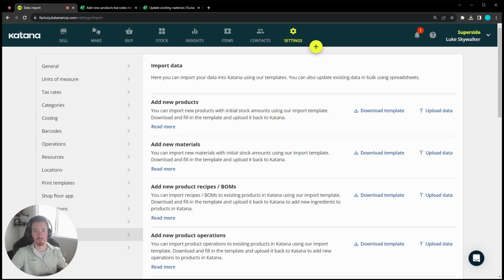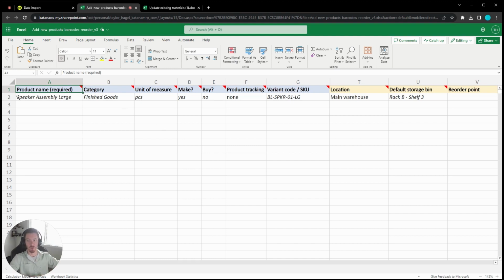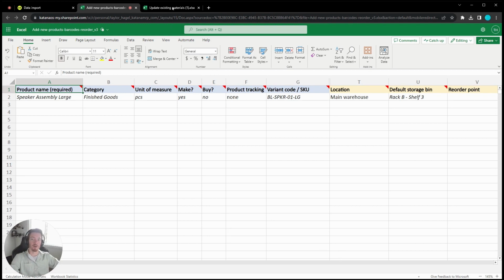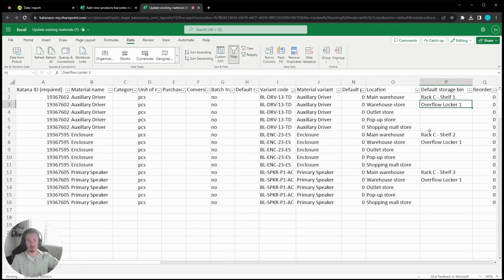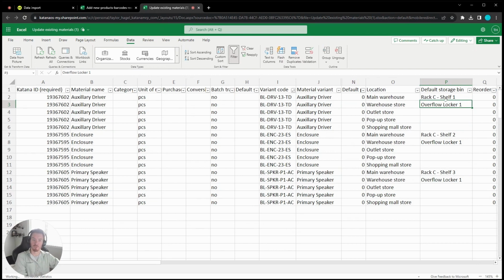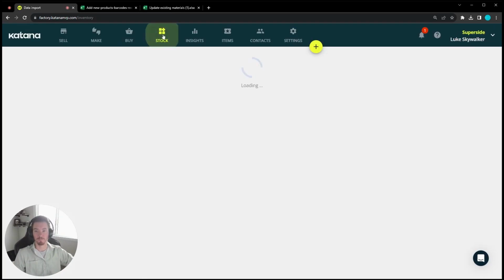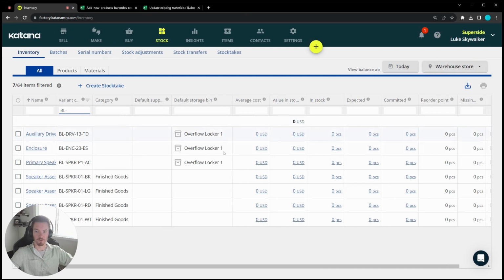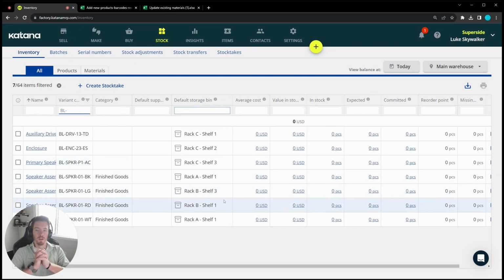Default Storage Bins: Bulk Adding and Editing with Imports (Episode 152) | Katana Cloud Inventory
Use importing to add and edits storage bins in bulk within Katana.